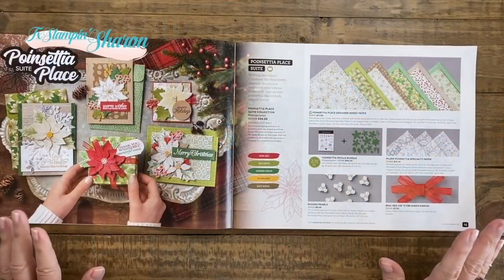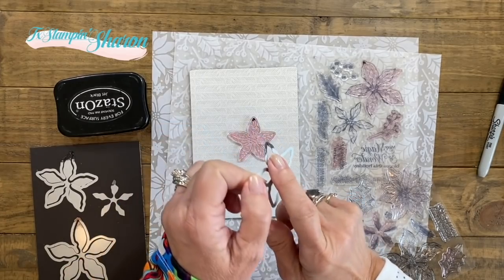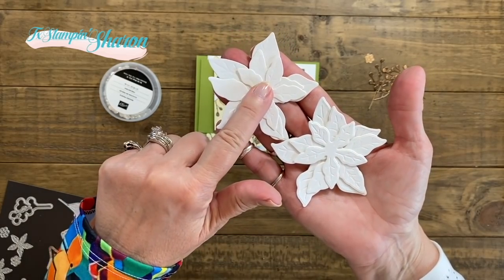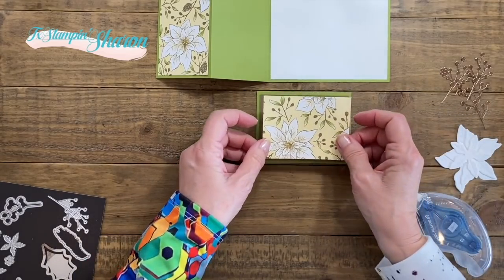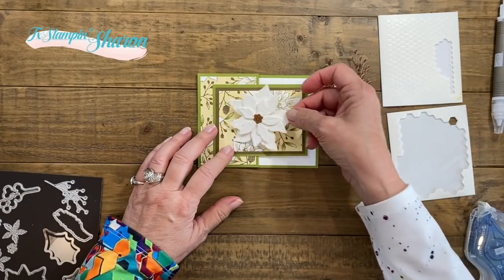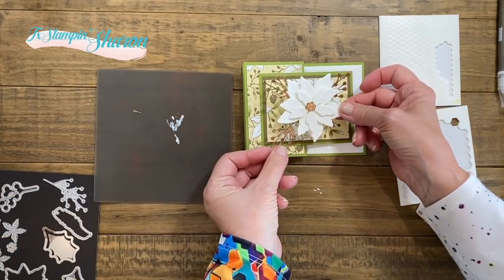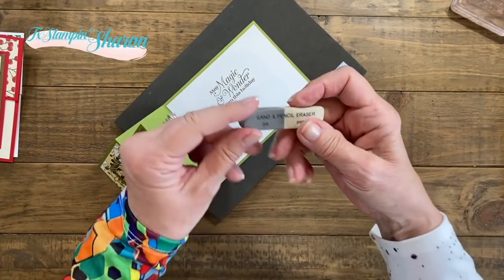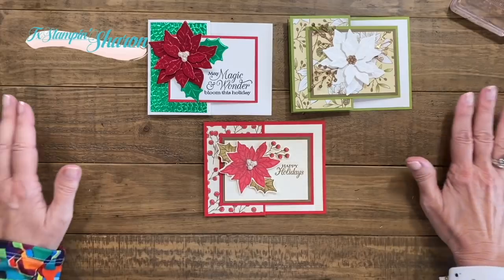The Best Poinsettia Fun Fold Card You Can Make This Season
Want to see the best Poinsettia fun fold card you can make this Christmas? Make elegant Poinsettia’s or Shimmery red, I’ll show you 2 card designs.

Poinsettias really say Christmas to me!  I love having them around the house to add color and they are the perfect inspiration for making beautiful handmade Christmas cards!

Don't limit yourself. I always buy the red Poinsettia's at the holidays but for this Poinsettia fun fold card it turns out beautiful whether you use white or red!

Poinsettia Fun Fold Card | Video Tutorial: I love showing you how to make Christmas cards that are elegant and this Poinsettia fun fold card fits that description for sure. I've got all the tips and tricks and even some unedited laughs in this video. You'll be well on your way to adding one more design idea to your file box and Pinterest boards!

To order supplies, get measurements, view additional photos, or to read about my rewards program and look for the November 5, 2020 post.